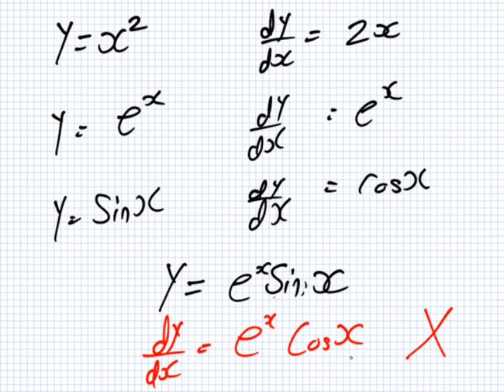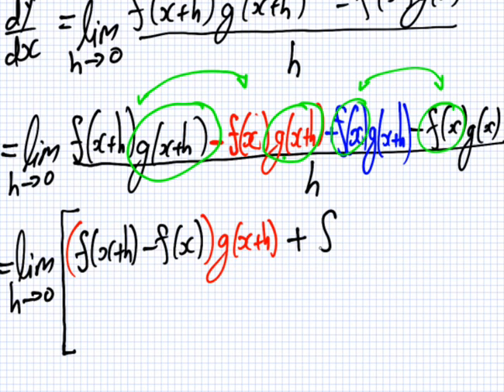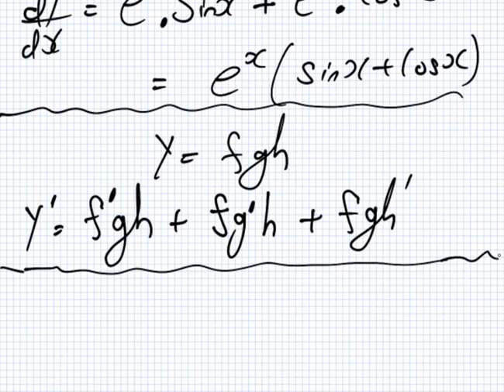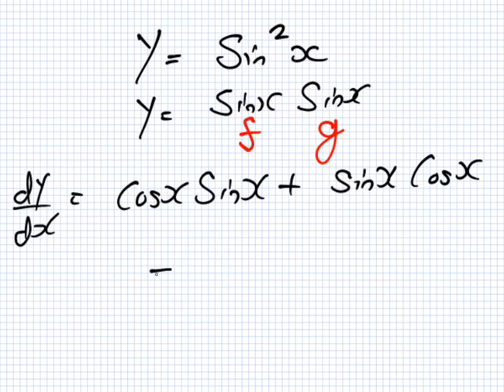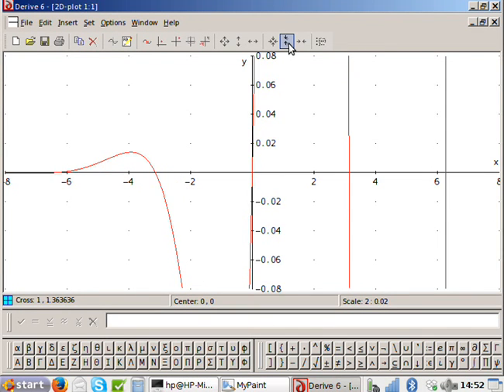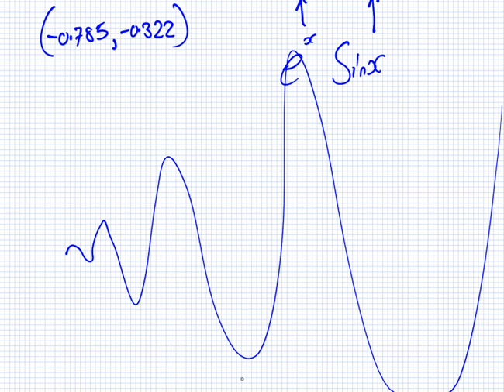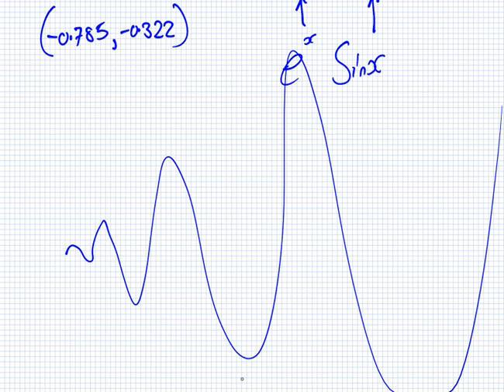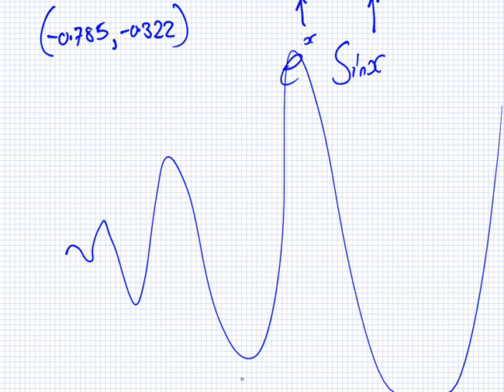NCUK International Foundation Year IFY IFYME002 Mathematics Engineering Lesson FURTHER DIFFERENTIA